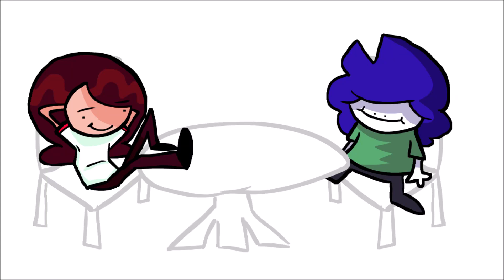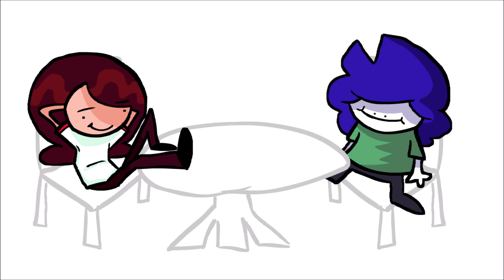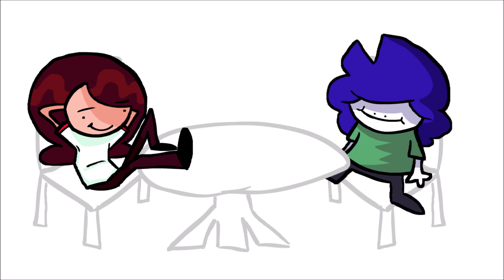the podcas: episod 2 (ft. @Maxterel )